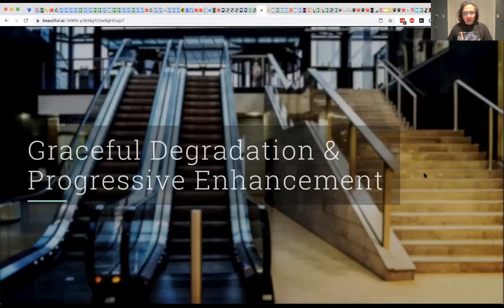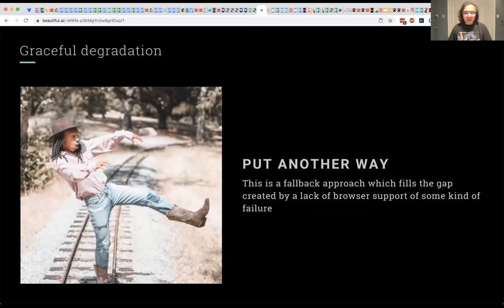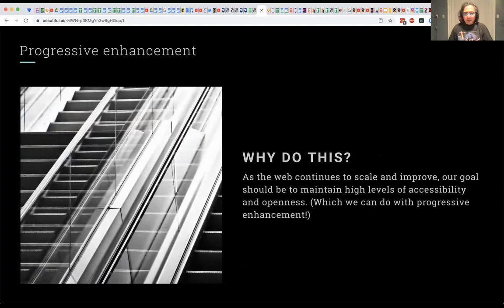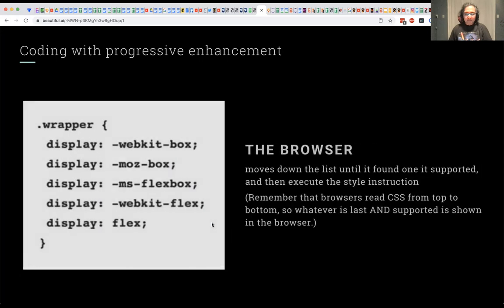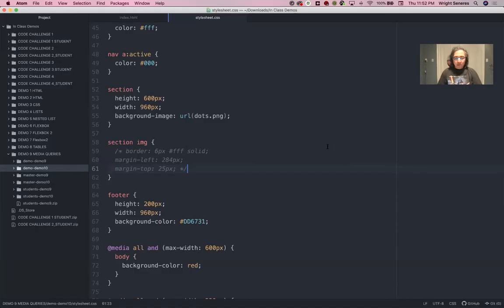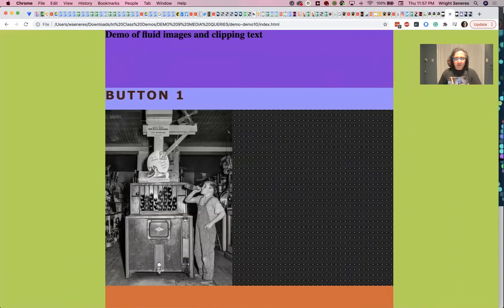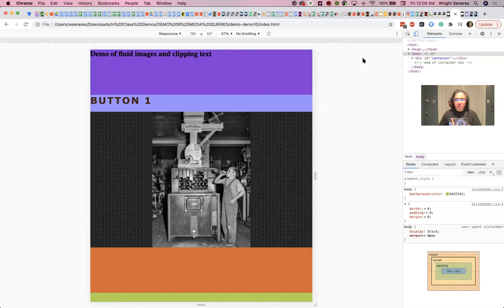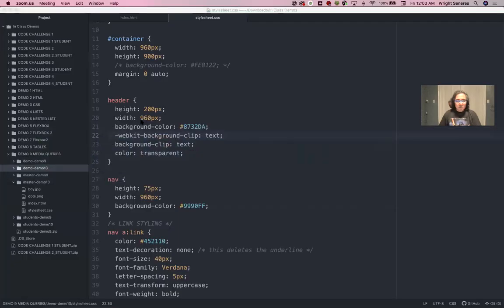DIGD-200 SP21 Walkthrough - Graceful degradation & progressive enhancement + CSS prefixes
Two approaches to deal with old and new browsers, and how to use progressive enhancement with CSS prefixes